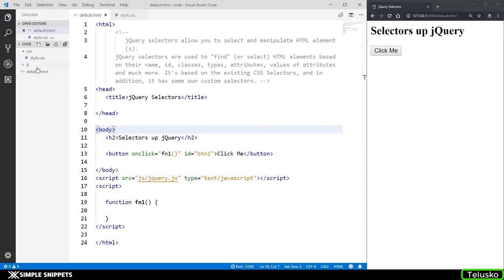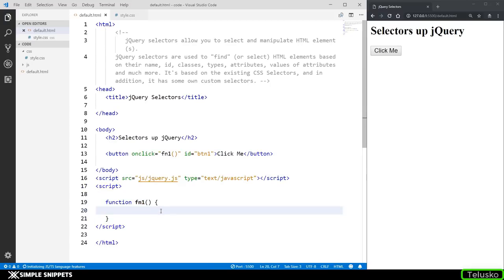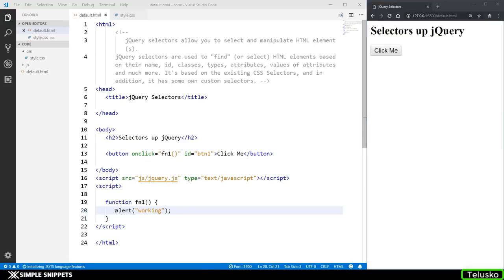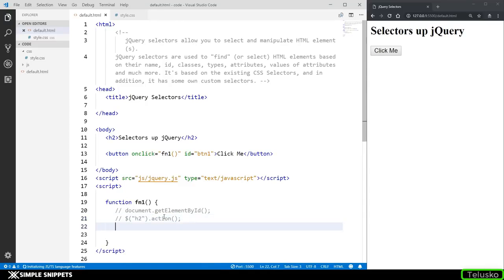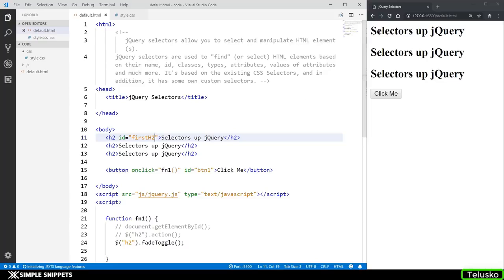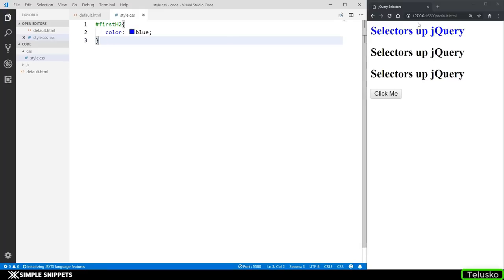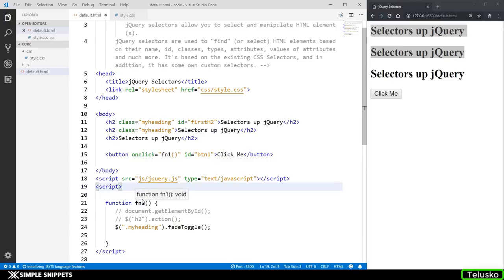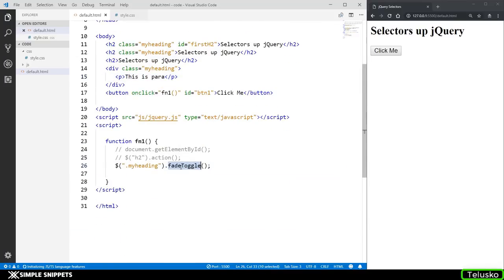#37 JQuery Selectors Part 1 2019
jQuery selectors are one of the most important parts of the jQuery library.
jQuery selectors allow you to select and manipulate HTML element(s).
jQuery selectors are used to "find" (or select) HTML elements based on their name, id, classes, types, attributes, values of attributes and much more. It's based on the existing CSS Selectors, and in addition, it has some own custom selectors.
All selectors in jQuery start with the dollar sign and parentheses: $().
The purpose of jQuery is to make it much easier to use JavaScript on your website. jQuery takes a lot of common tasks that require many lines of JavaScript code to accomplish, and wraps them into methods that you can call with a single line of code. jQuery also simplifies a lot of the complicated things from JavaScript, like AJAX calls and DOM manipulation.